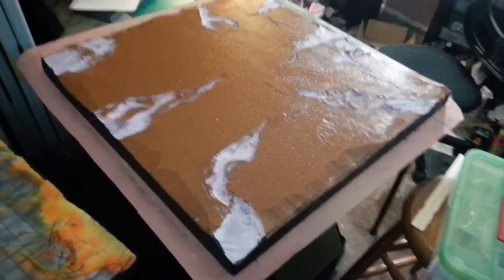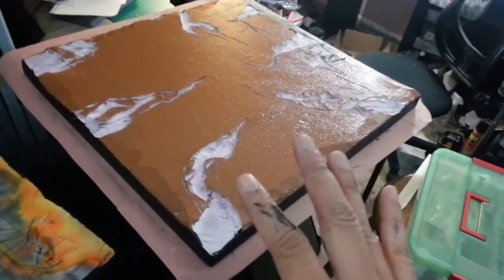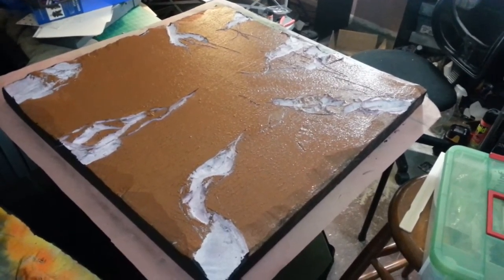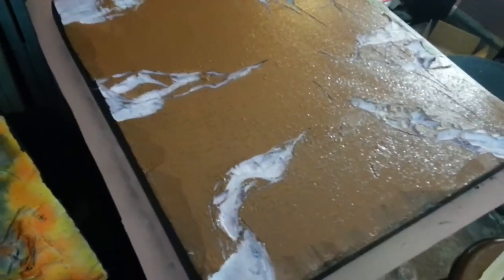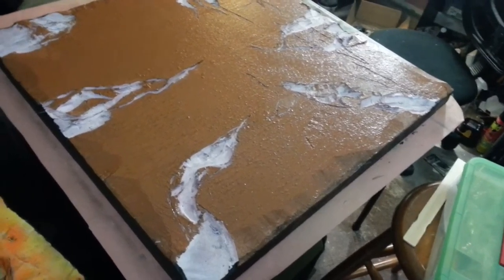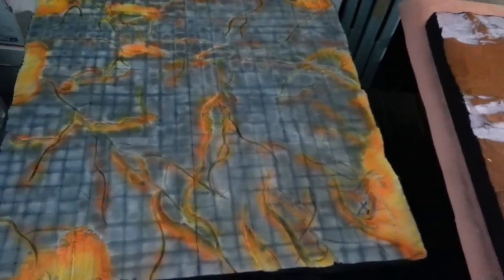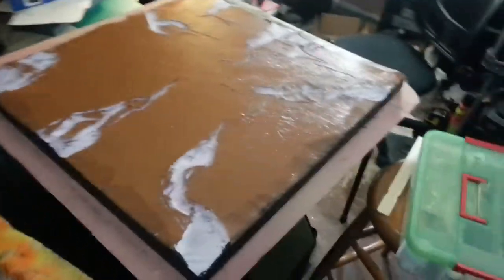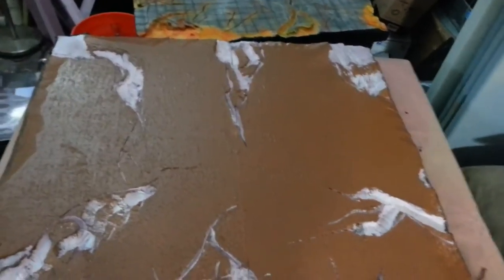Countdown to conventions!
I give an update, and possibly a very cool reason to delay the next installments of my Hell Dorado series